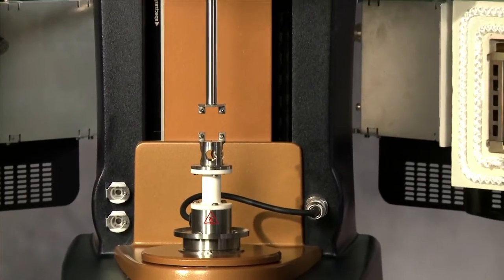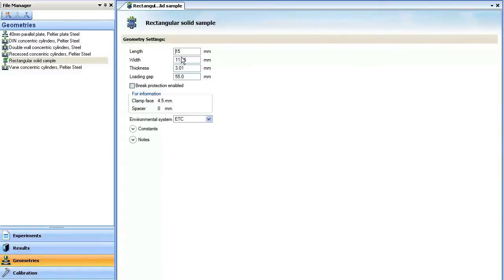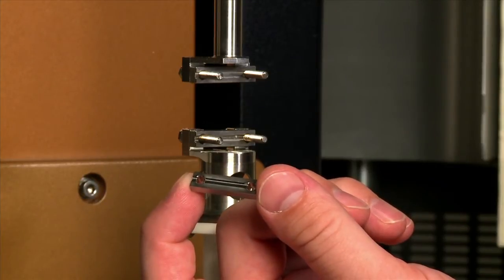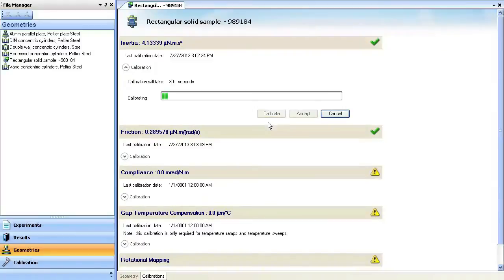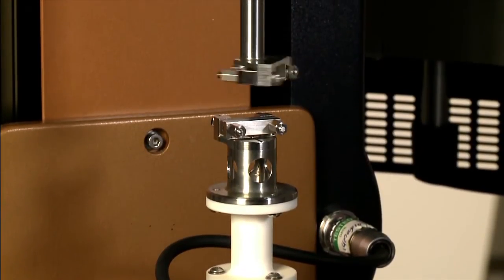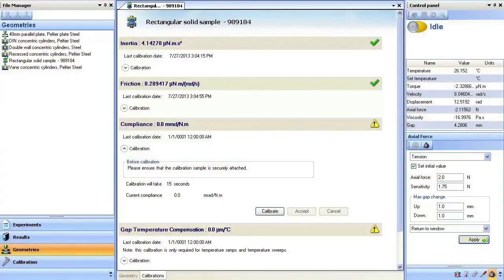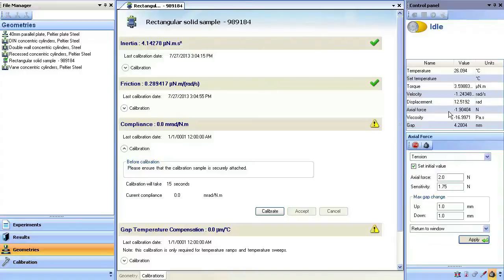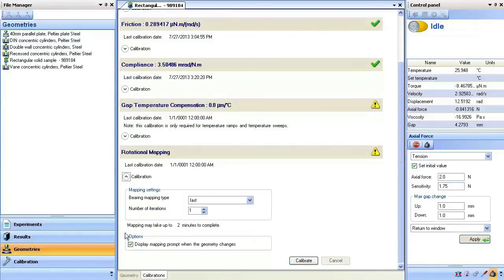Rectangular Torsion Geometry Calibration -- DHR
This TA TechTip will show how to calibrate the rectangular torsion geometry for the Discovery Hybrid Rheometer (DHR).